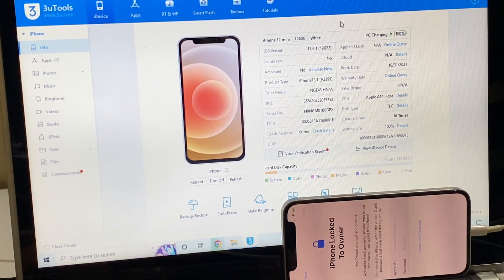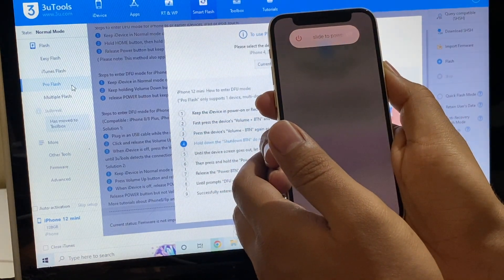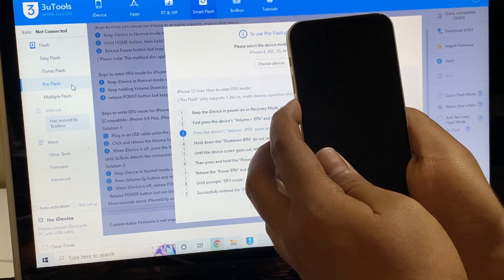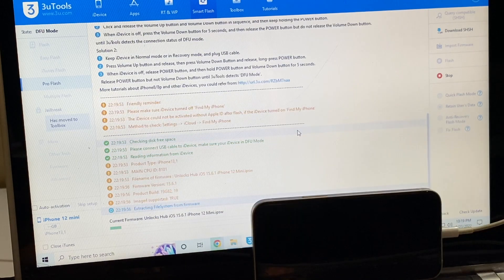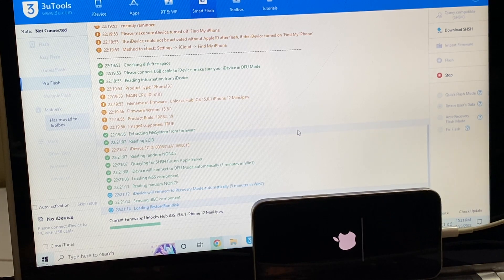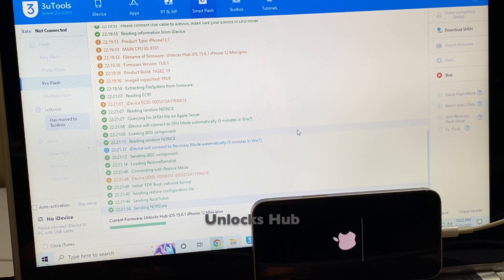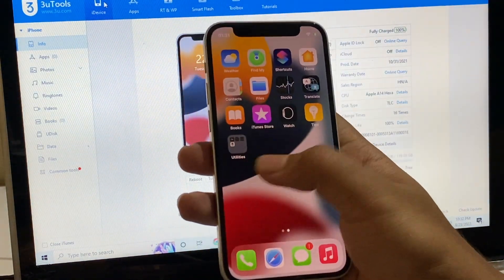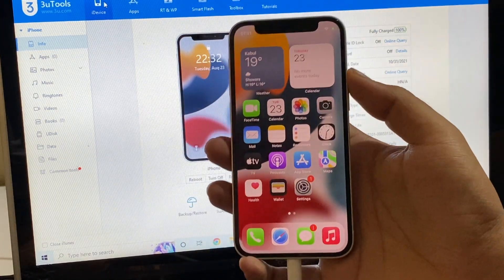iOS 15.6.1 iCloud Unlock on iPhone 12 | Unlocks Hub | Permanent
This video is of Permanent iCloud Activation unlock removal on apple iPhone 12 Mini running on iOS 15.6.1 which is the latest iOS version from Apple.